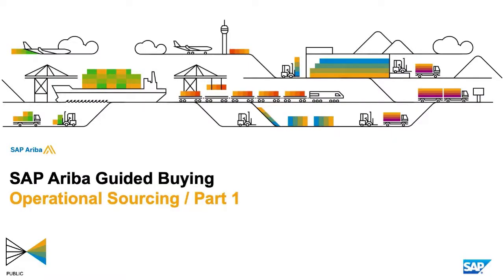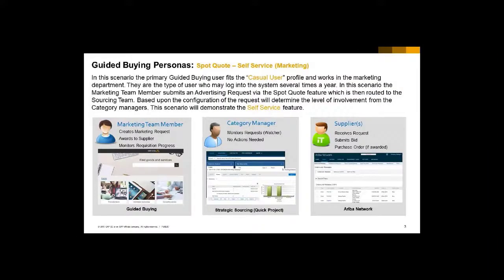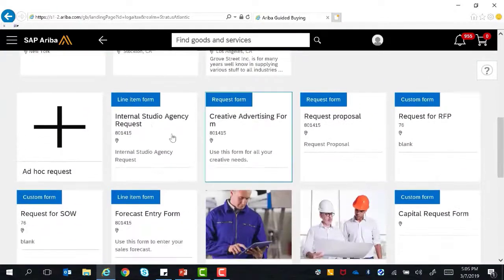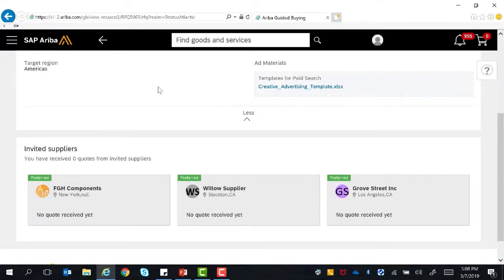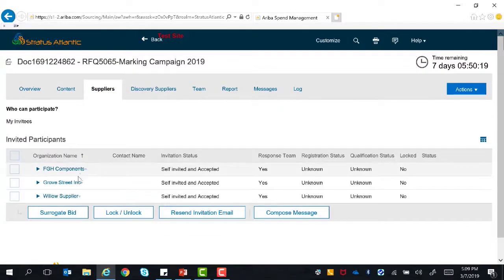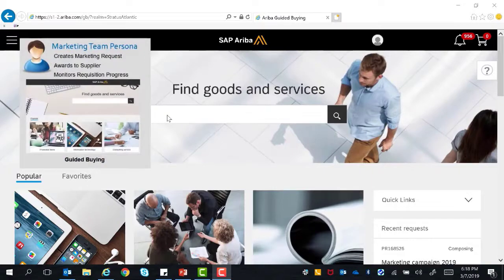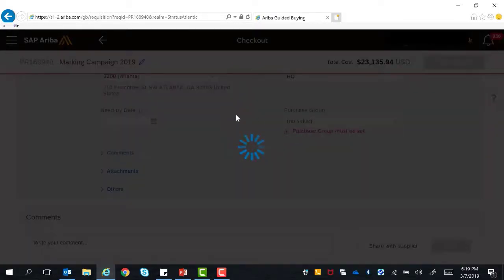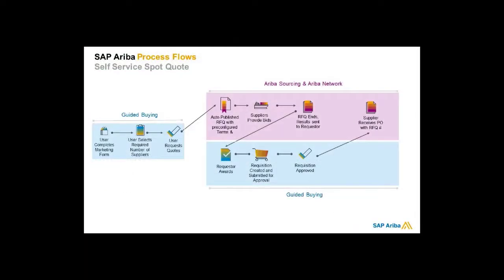Guided Buying Operational Procurement - Spot Quote (3 Bids and a Buy)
Ariba Guided Buying has a built in feature referred to as Operational Procurement otherwise known as Spot Quote. Spot Quote is a built in integration between Guided Buying and Sourcing. Guided buying uses Forms Builder custom forms to capture user input in order to facilitate the request for quotation (RFQ) process for select commodities. These forms initiate the request  based on the user input. Customers can design custom forms builder forms to take care of your organization's self-service scenarios. You can also configure the self-service, low-touch, high touch, and sourcing request scenarios to reduce Sourcing engagement for lower dollar, less strategic initiatives.